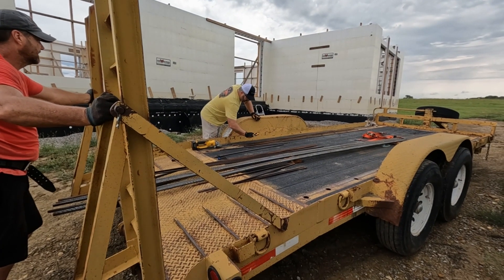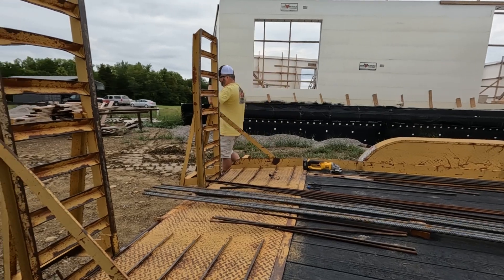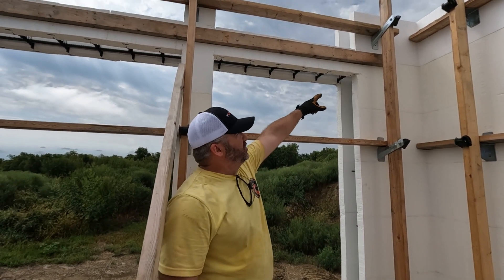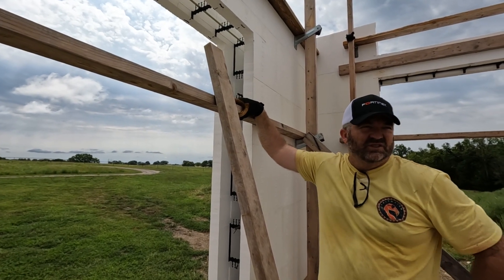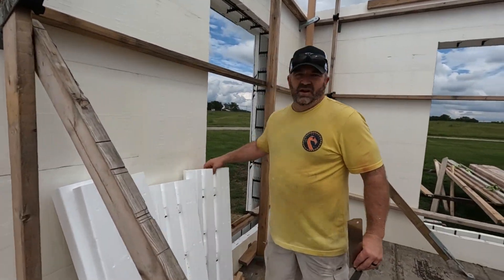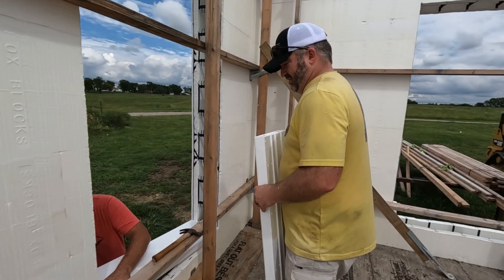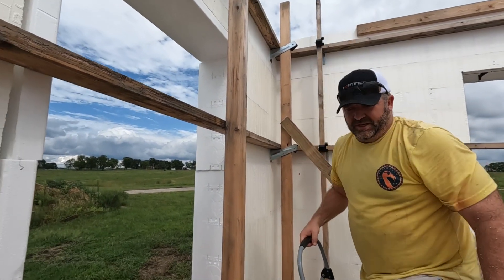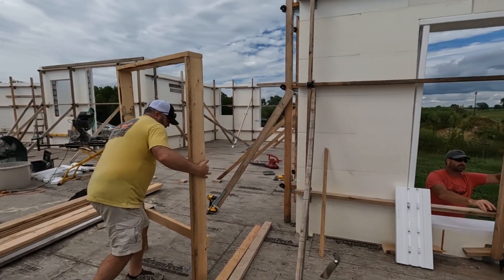ICF Window Bucking and Rebar.... Episode: 42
Getting the windows ready for pour day and an explanation of our rebar supports!